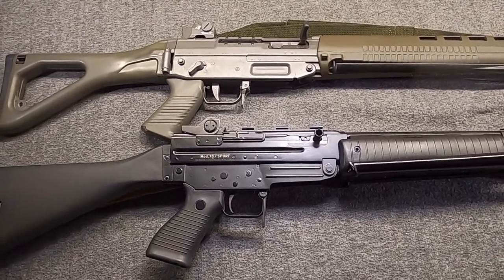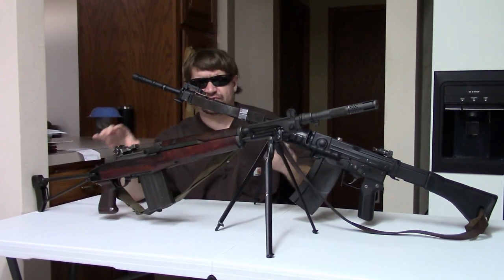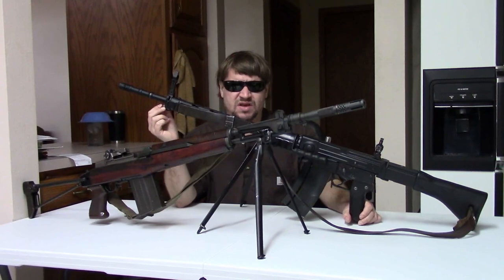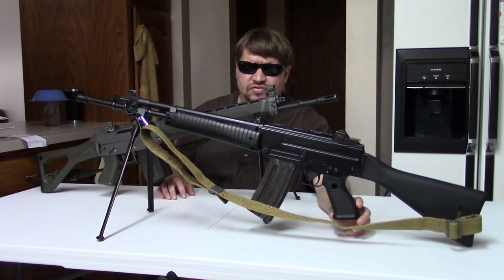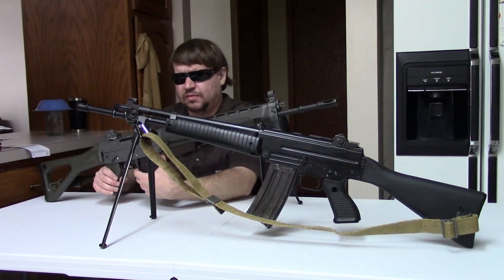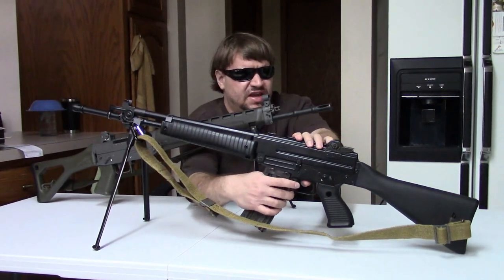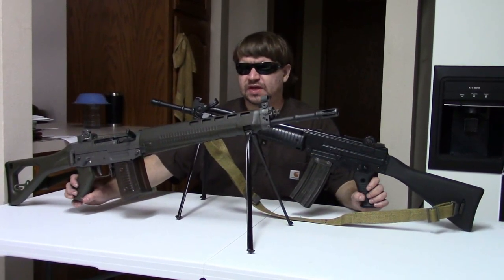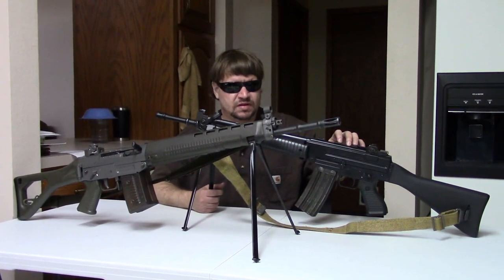How SiG & Beretta's Brief Affair In The '60s Lead To The SG-550 & AR-70 Series Today